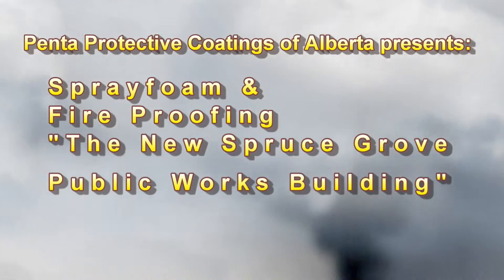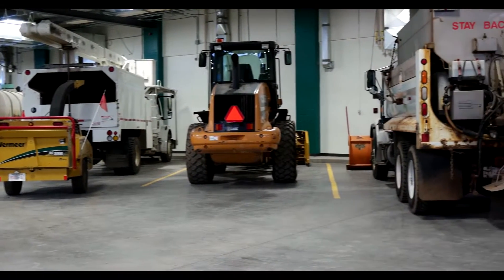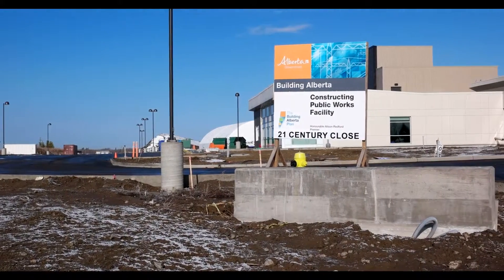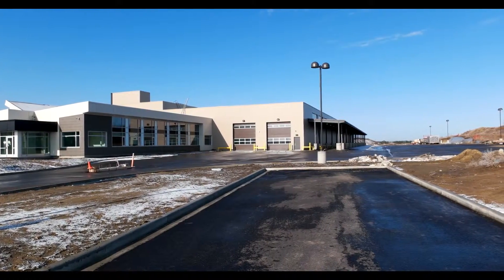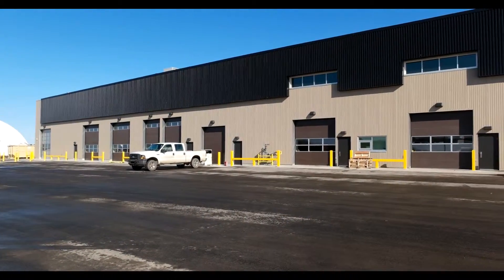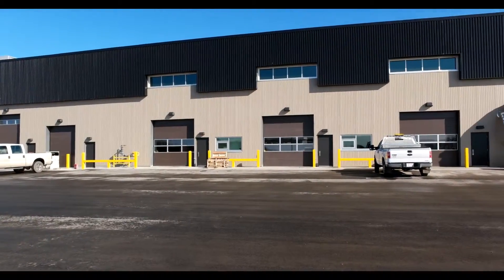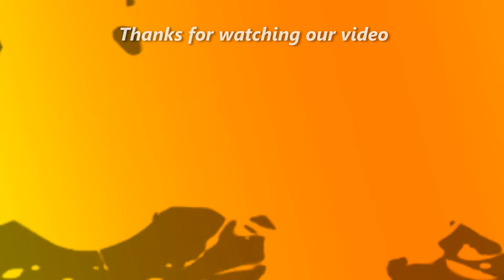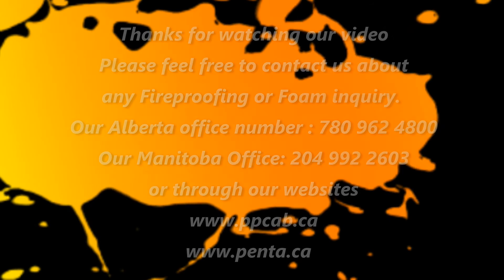Fire Proofing & Spray Foam Demo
Penta Protective Coatings Spray foamed and fireproofed the new Spruce Grove Alberta Public Works Building.
The first phase of the project was to apply a vapor barrier and 2lb spray foam to the facade of the main office.
Mineral fibre fireproofing is a fibrous material that is mixed with water and an adhesive and applied to structural steel, roof decks and open web joists. The water is mixed with the fibre at the spray gun; the material is blown onto the surface and is tamped down if needed. Once the curing period has passed the mineral fibre is dry and bonded to the substrate it has been applied to.
Penta fireproofed the 2 story machinery storage area to the rear of the building.    The deck in this video has had metal lath fixed to facilitate application of a 2 hour fire rating.